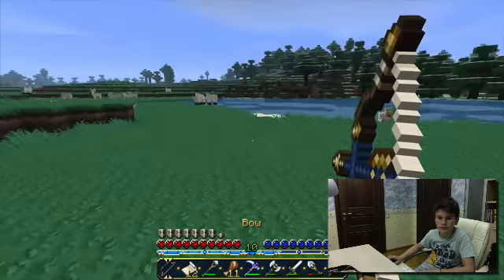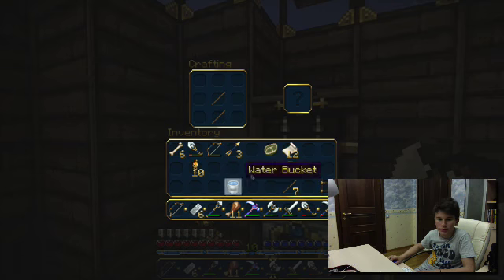MInecraft Season Episode 8! Insane Spawning!